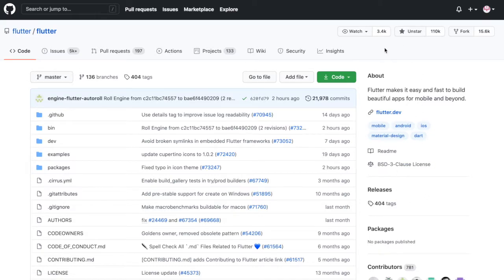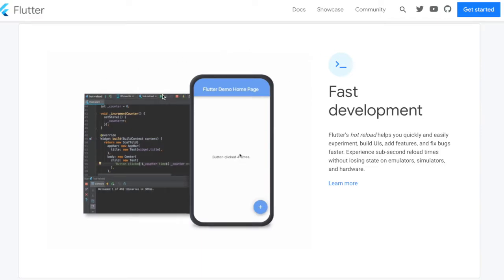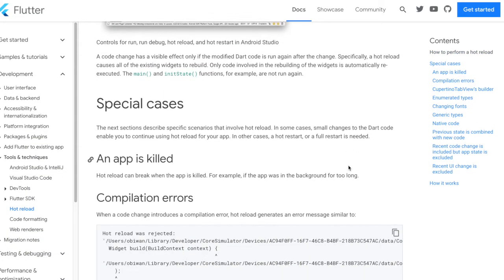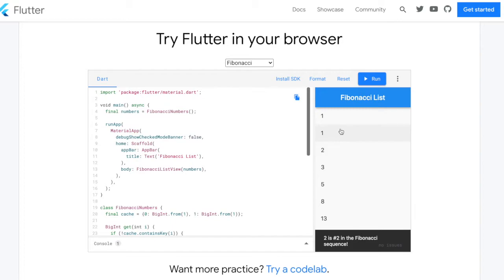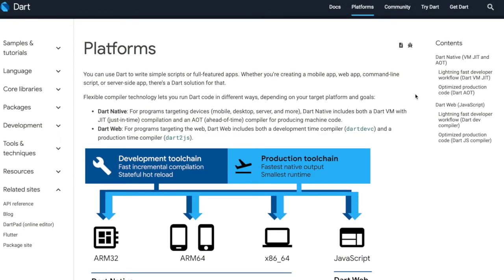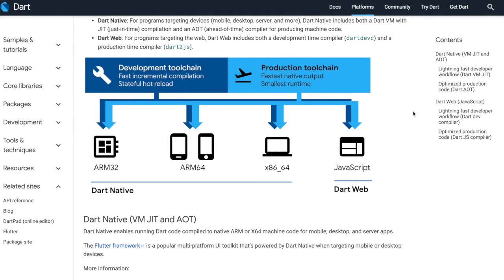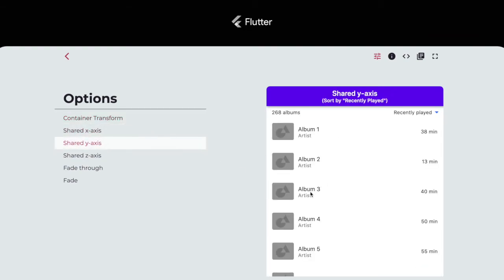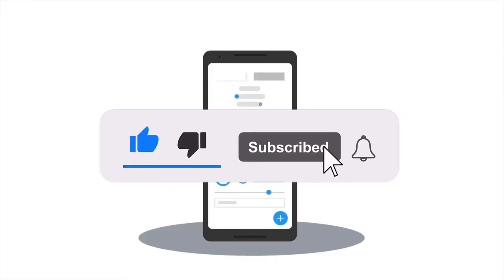What is Flutter | Explanation for non-developers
In this video I’m talking about Flutter. What the Flutter is and how is it beneficial? Only basic principles and concepts of the framework for non-developers in order to bring awareness of this cross-platform tool.
I highlighted 3 the most important reasons why flutter gained popularity so fast:
- Fast Development
- Great Performance
- Low-cost development
And how you and your team can leverage the benefits of Flutter in mobile development.